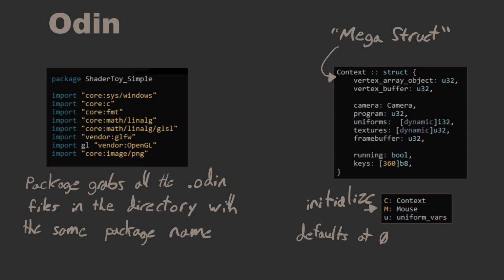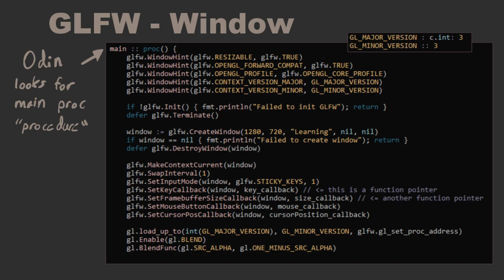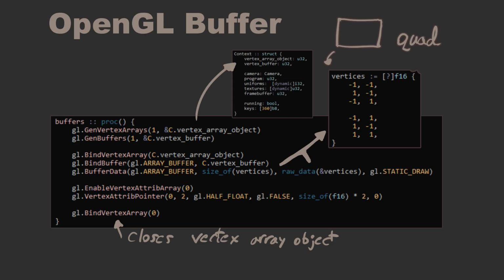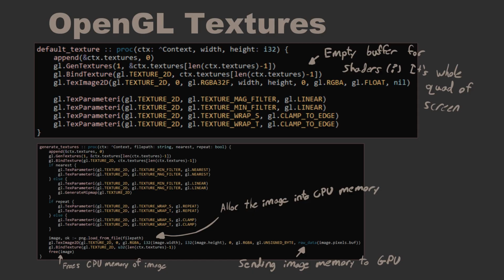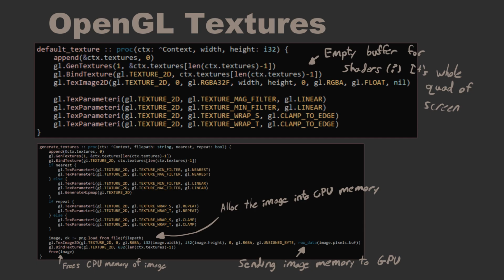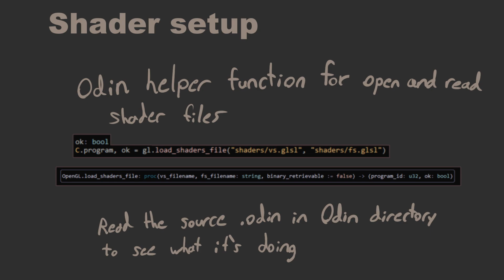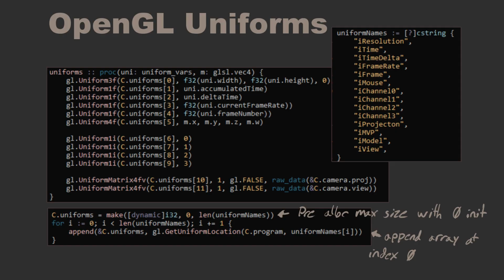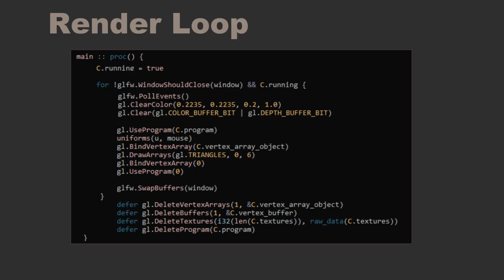Intro to Odin and OpenGL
Yep